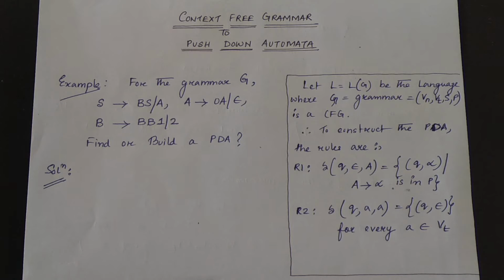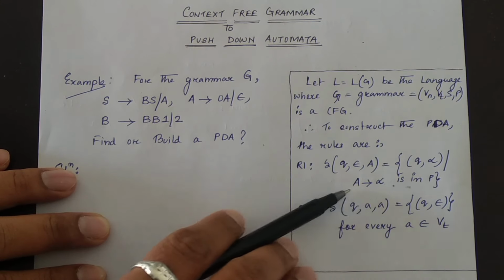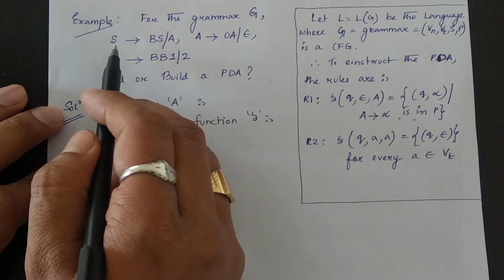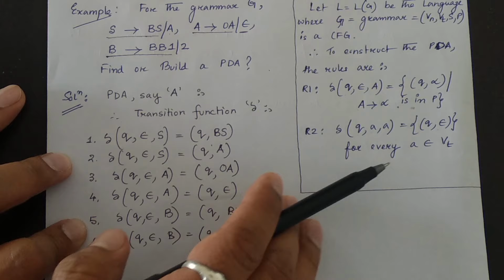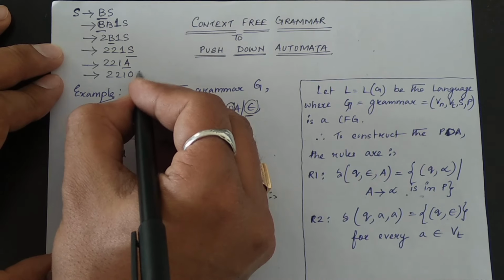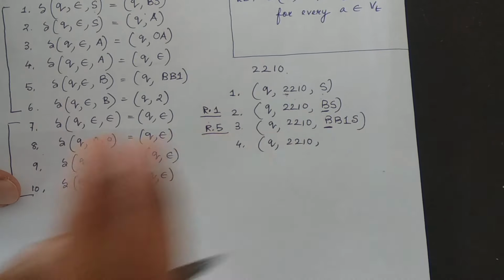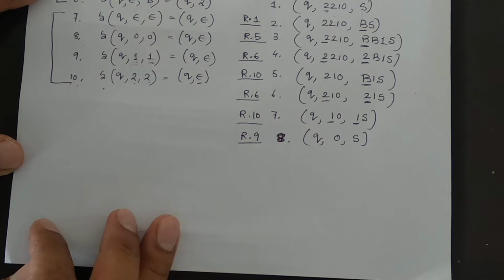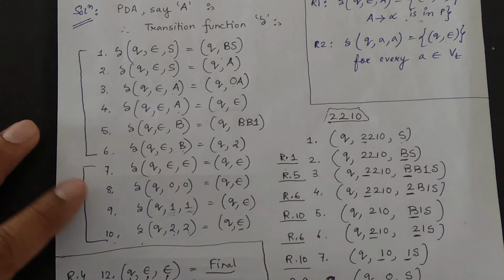(71) UNIT 4 : PUSH DOWN AUTOMATA: CONVERSION OF CFG to PDA. PART -4 (EXTENDED)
This video comprises of the equivallence of PDA and CFG, where a given CFG can be converted into a PDA with an example.